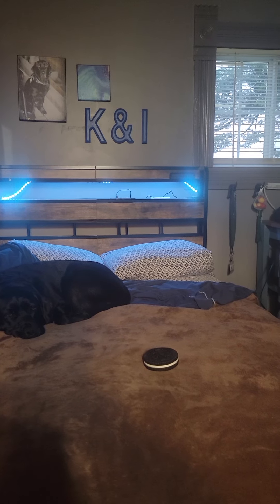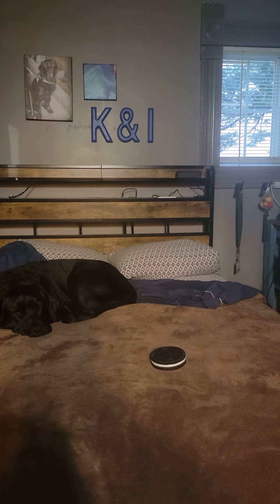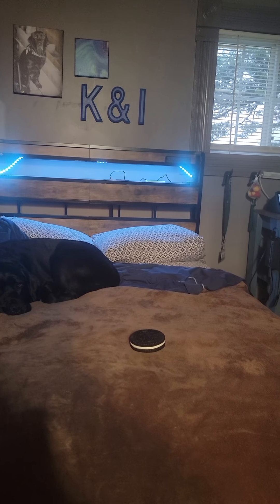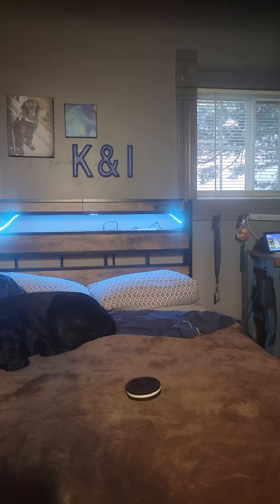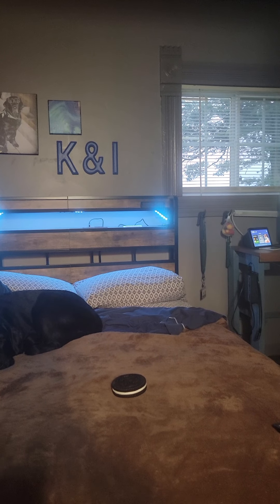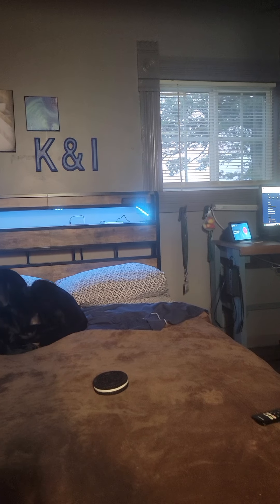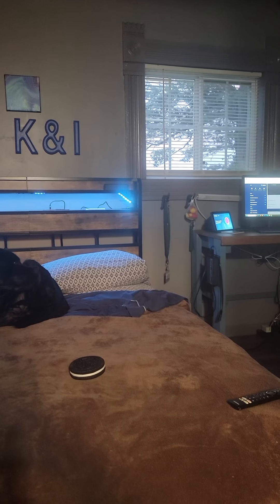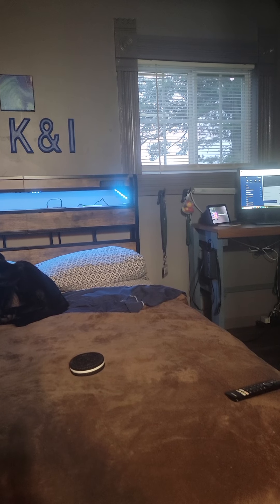💡 Smart Plug Powered by Alexa Voice Activation ♿️ Friendly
Hello everyone!  In this video, I review my Smart Plug powered by Alexa voice activation.  When I renovated my room last month, I knew that I wanted to make my room as hands-free as possible.  One way that I have been able to do that is with my smart home device assistant Amazon Echo Show “Alexa.”
I will review my Amazon Echo Show, “Alexa” in an upcoming video, but for now, I wanted to show you how I can turn my lights on and off with the power of my voice.  For those who are curious, yes… I do have the ability to turn lights on and off with my hands, but my new smart plug will open many doors in the future.
To those out there with disabilities – if you’re looking to enhance your independence in the home,  I would highly suggest purchasing smart home devices such as the Amazon Echo Show “Alexa” Or the Google Home Pod.  They will enhance your independence and improve the quality of your life.

For my blind or visually impaired viewers, I show how my Smart Plug works with voice activation.  The video starts with Indy the black lab and his new toy in the middle of my bed.  The room is mostly dark to show the effect of the lighting.  The hallway light reflects my shadow as I explain through voiceover how the product works.